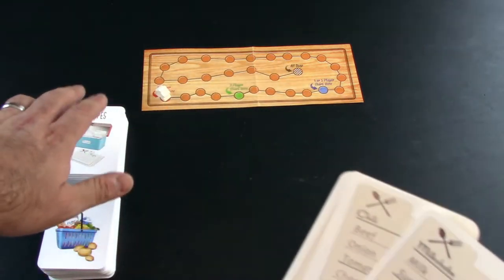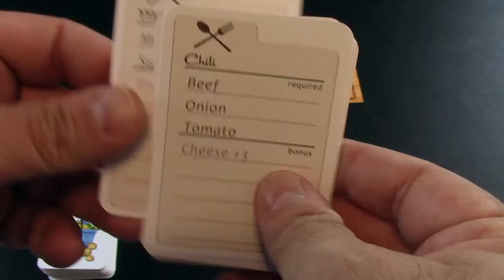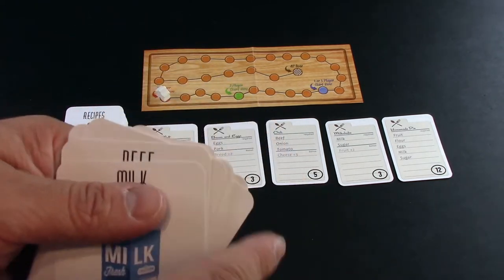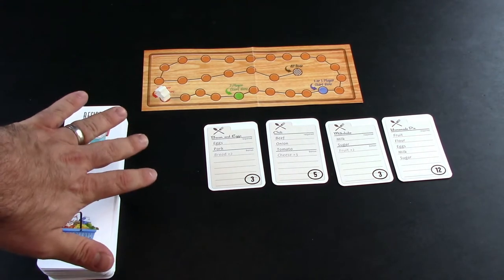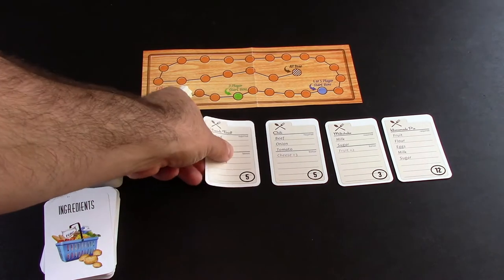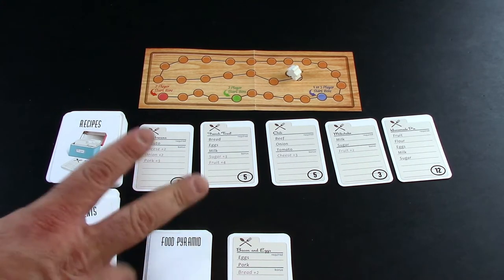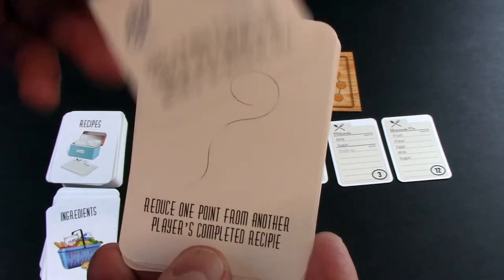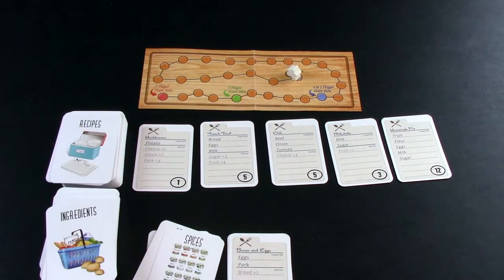Short Order Hero Game Review!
Kas and Still Greg take a look at an upcoming kickstarter card game, SHORT ORDER HERO! An interesting set collection game with a diner theme. Complete the highest points in recipes to be the winner!

* note: This is the most updated and finalized review we've done on this game. Since our initial first review, The developer of the game has gone and improved upon the rules, components, and overall gameplay before launching on kickstarter. So this review will cover the most up-to-date version.